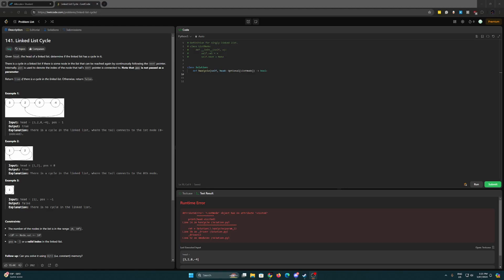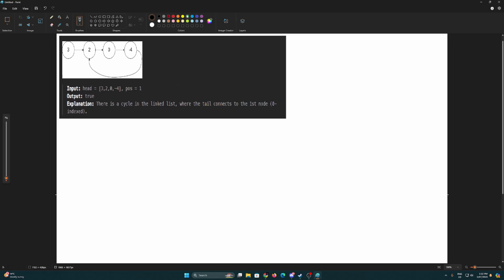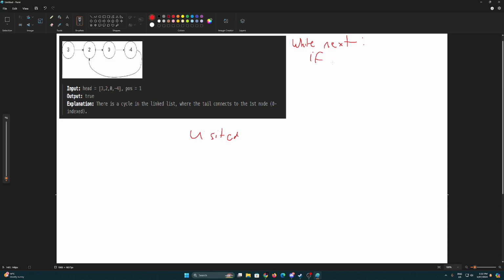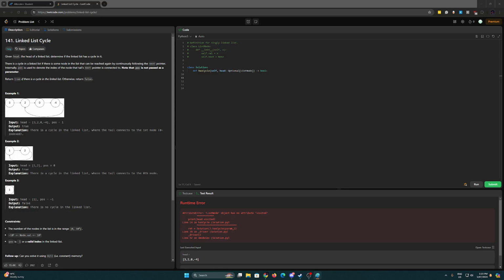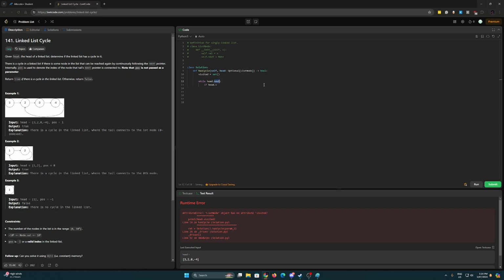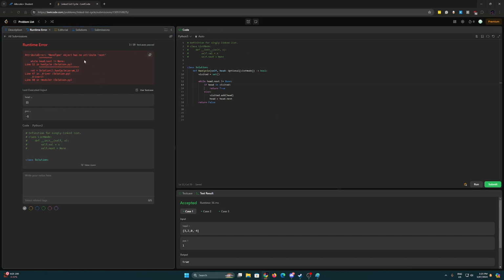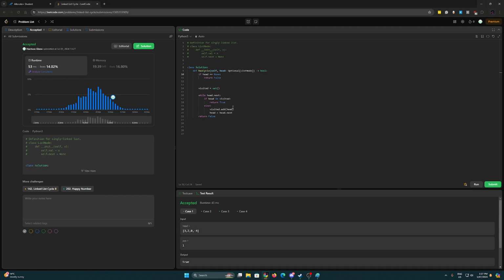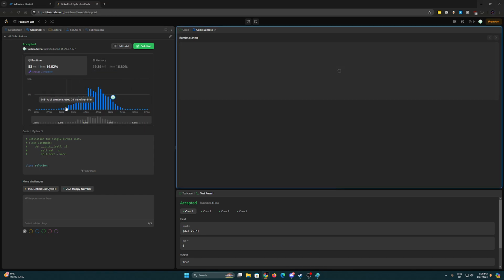141. Linked List Cycle (Beats 14% Runtime)